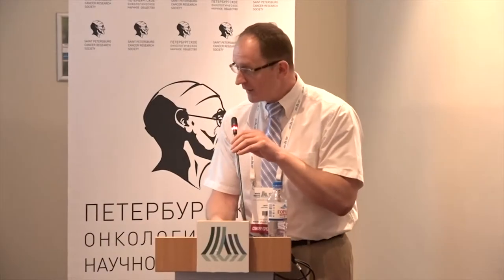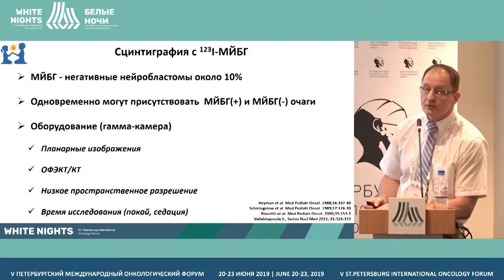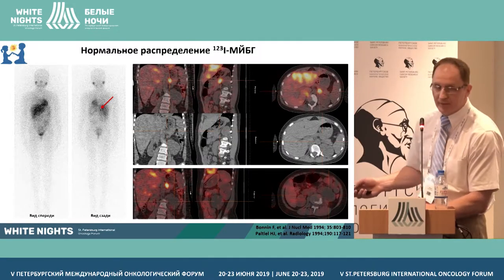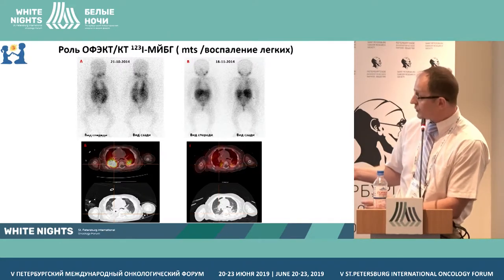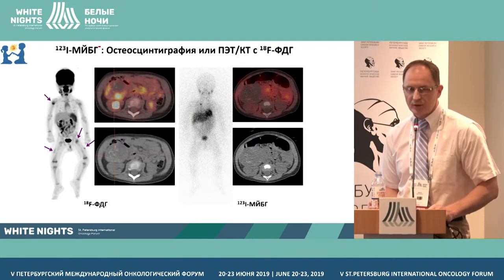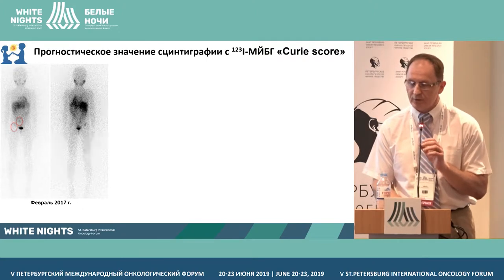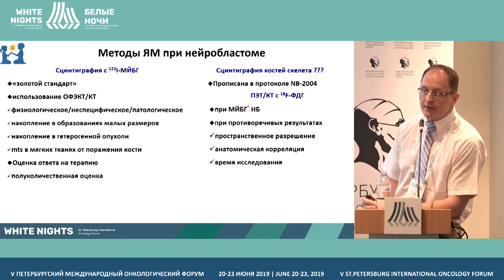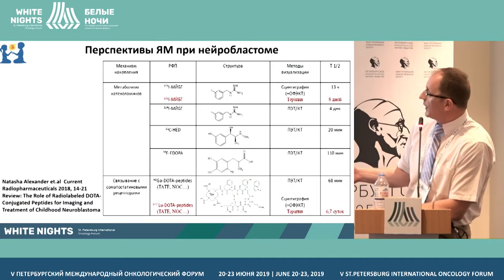Clinical and prognostic value of radiation medicine methods in children with neuroblastoma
Yuri Likar, Dmitry Rogachev National Medical Research Center Of Pediatric Hematology, Oncology and Immunology, Moscow